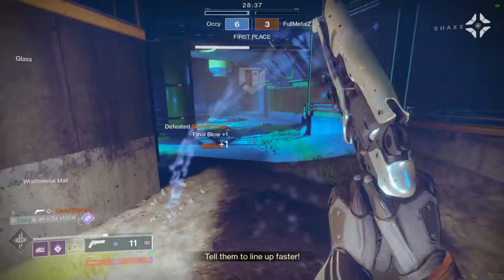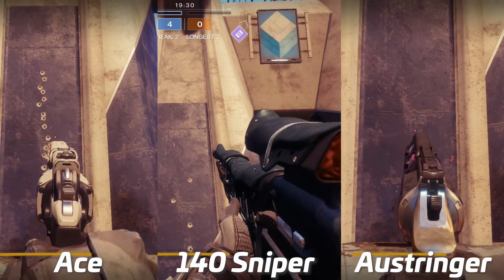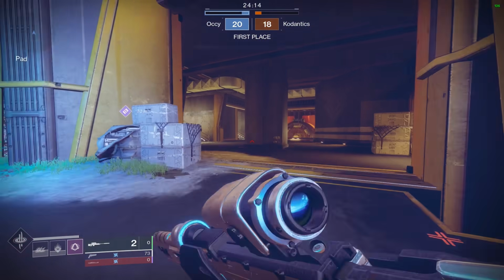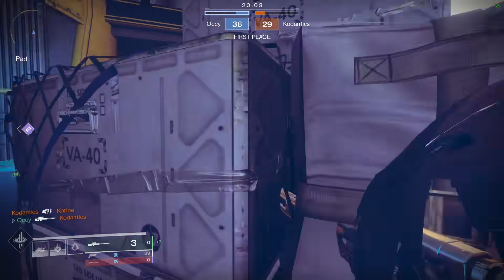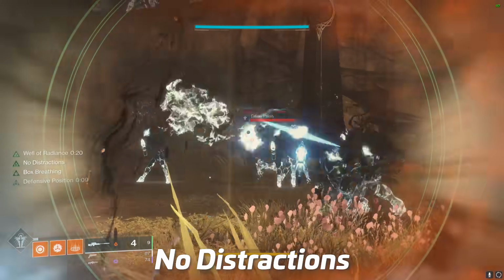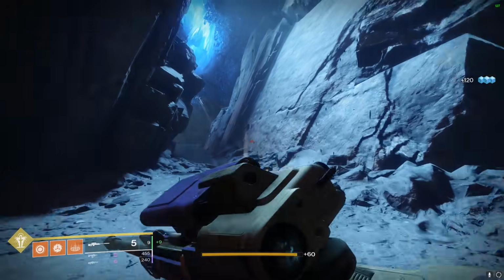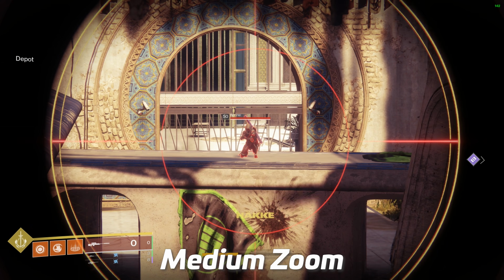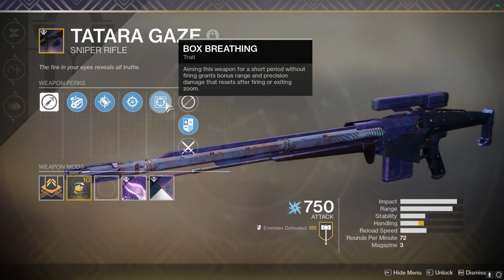Beginner's Guide to Sniper Rifles | Destiny 2